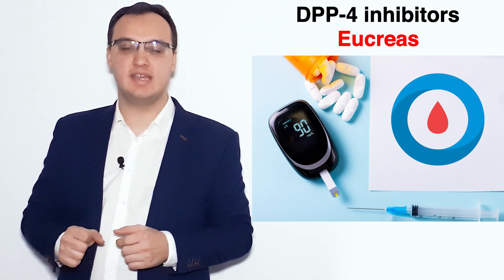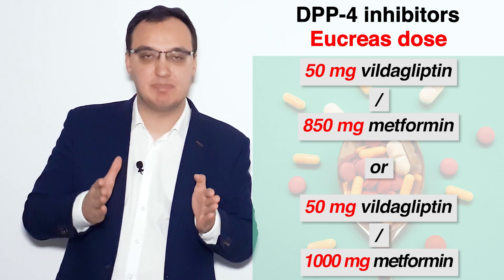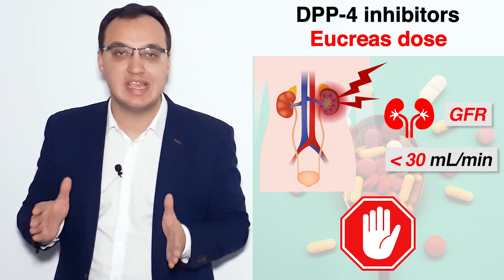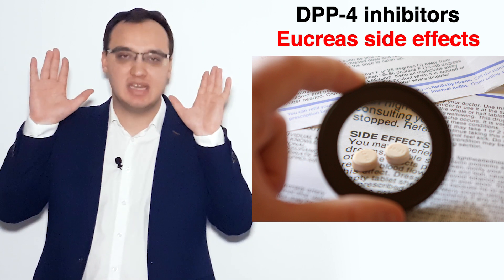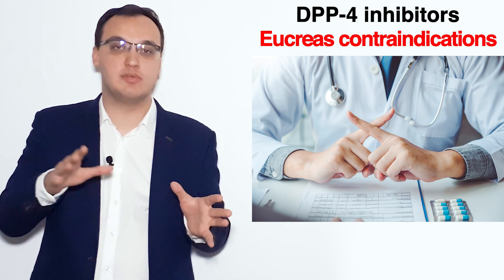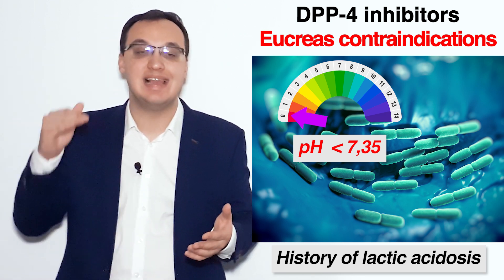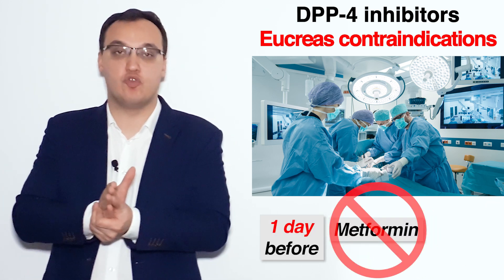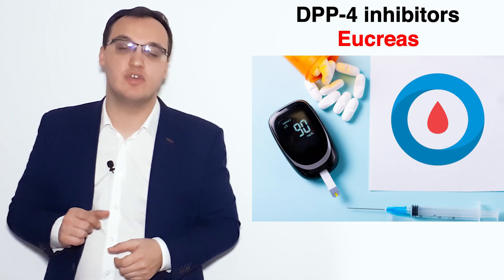Diabetes Medications - DPP-4 inhibitors - Vildagliptin and Metformin (Eucreas)